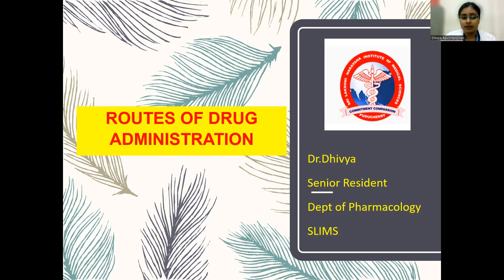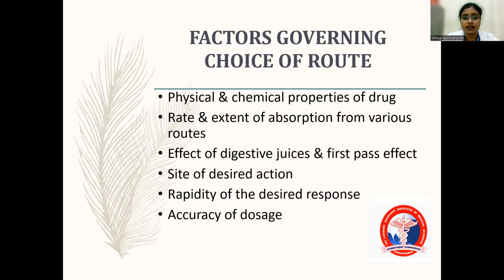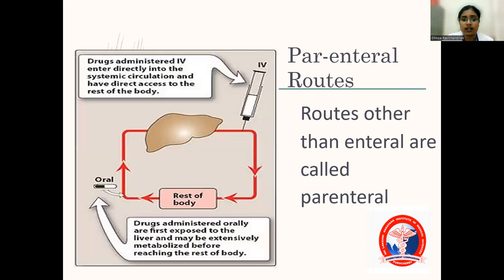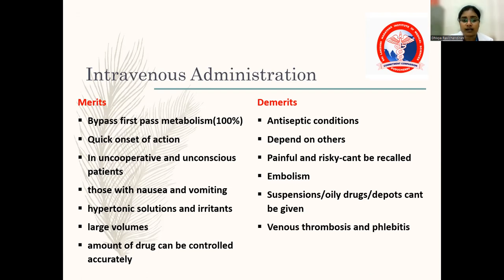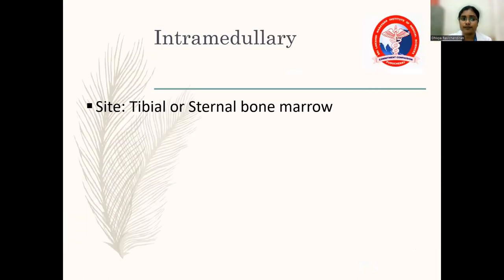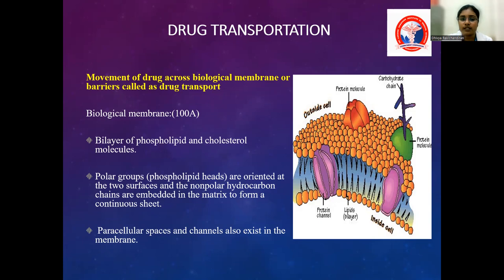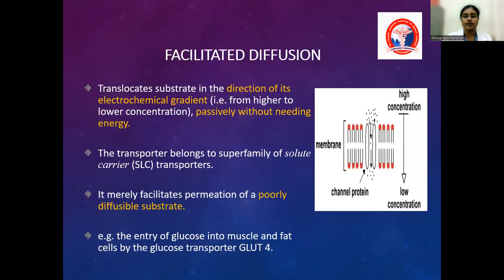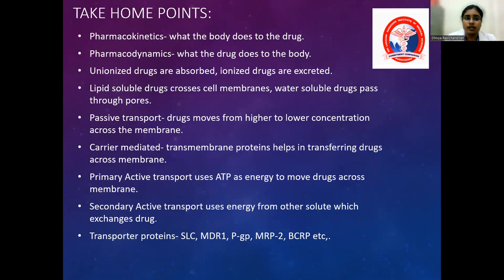Routes of Drug Administration - Dr. Dhivya